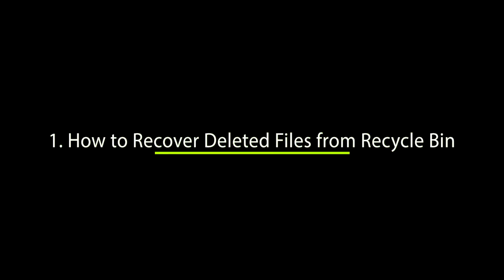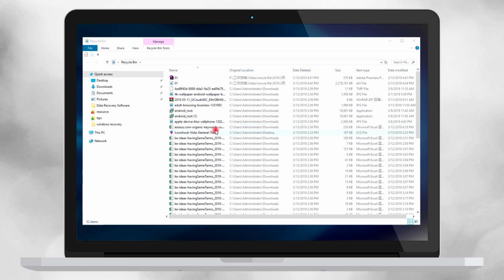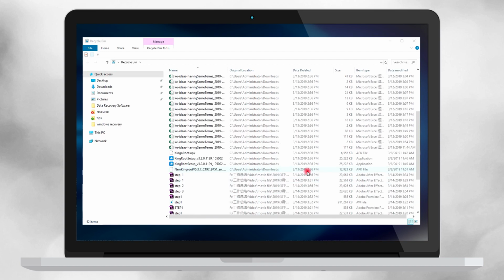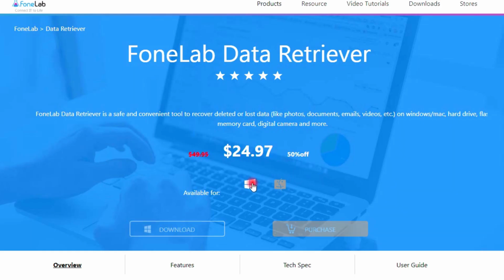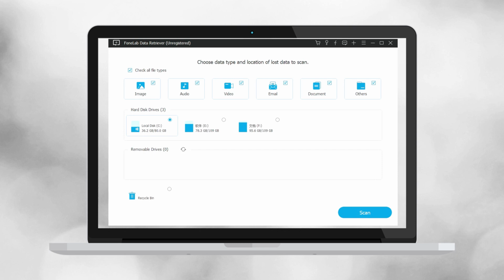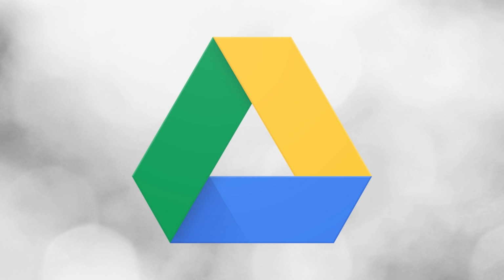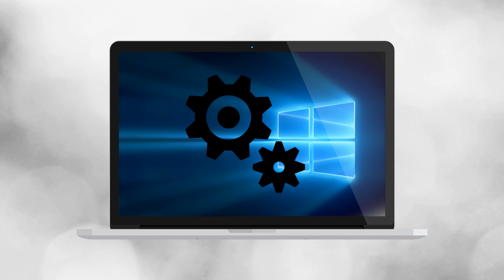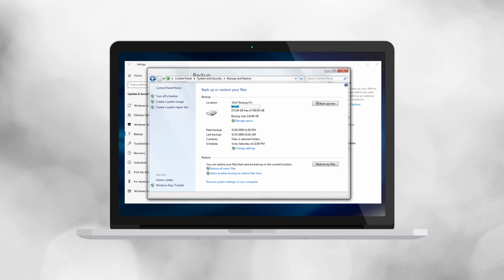Windows Recovery - 2022 How to Recover Files on PC/Hard Drive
Manage data correctly on the computer has become an important part of daily life because of the bigger and bigger size of data and complex operation process as time goes on. A few of them have properly and clear idea about how to do it. In this guide, we’re going to help you overcome all of these windows data obstacles.
for more details.